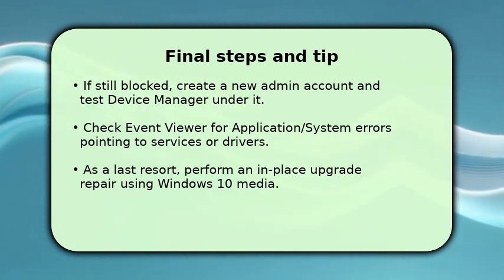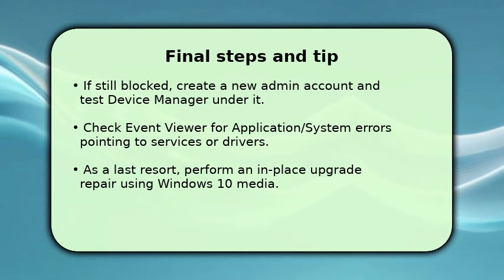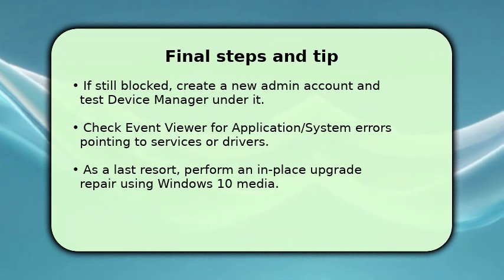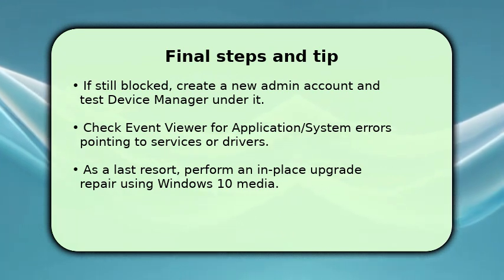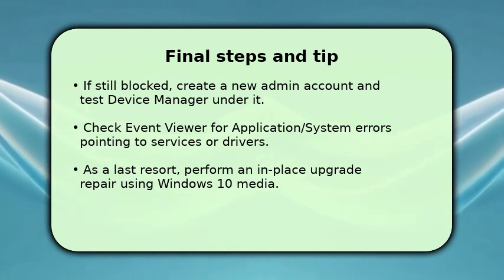How to Fix Device Manager Not Opening in Windows 10 (only Way)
Learn the ultimate fix for when Device Manager won't open in Windows 10. This guide covers essential steps to troubleshoot and resolve common issues, ensuring your system is back up and running smoothly.